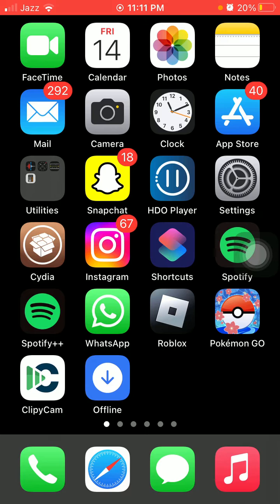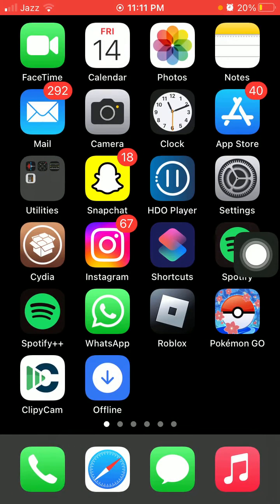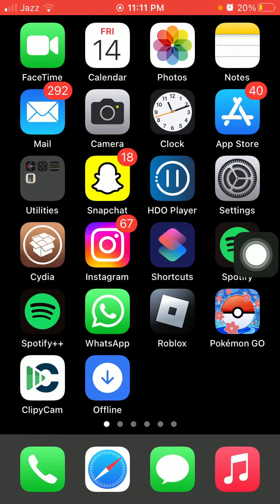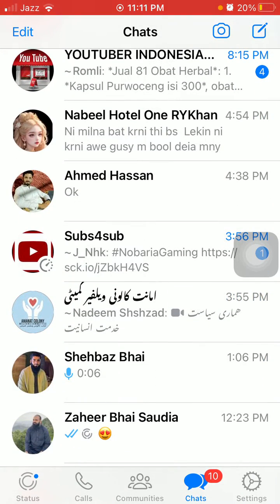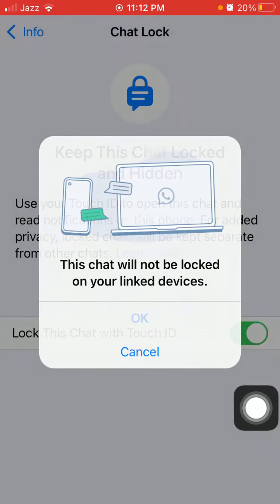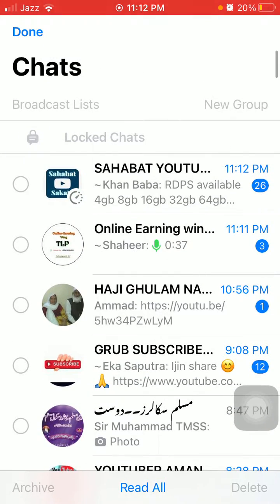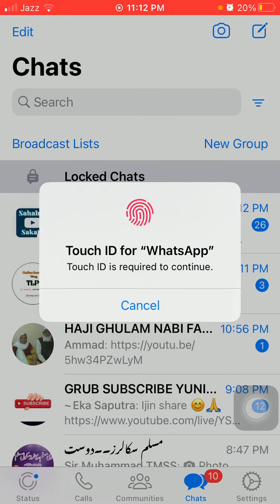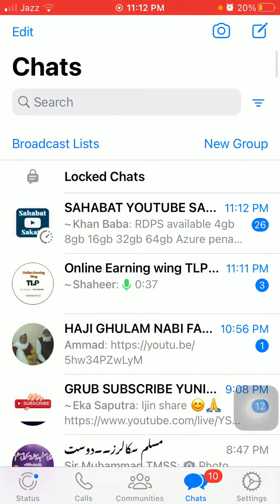Whatsapp new update chat lock || How to enable chat lock in whatsapp || lock particular chat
Lock Individual Chats on WhatsApp NOW
How to Lock Your WhatsApp Chats || How To Use Chat Lock On WhatsApp
how to unlock a locked chat on whatsapp
how to lock particular chat in whatsapp for iphone
how to lock particular chat in whatsapp for android
how to lock chat on whatsapp business
how to lock whatsapp chat with password
how to unlock whatsapp chat lock on android
where is chat info in whatsapp
how to lock whatsapp chat without fingerprint